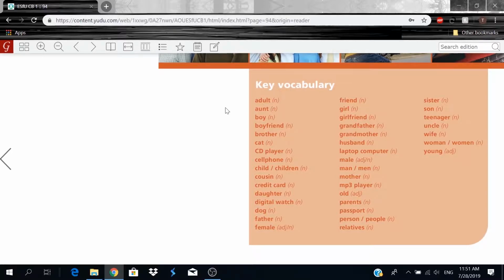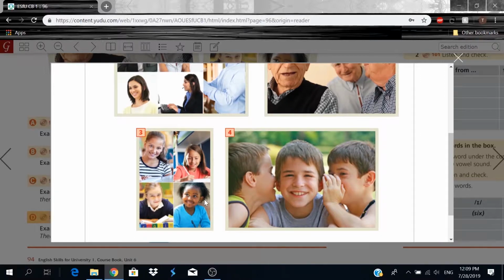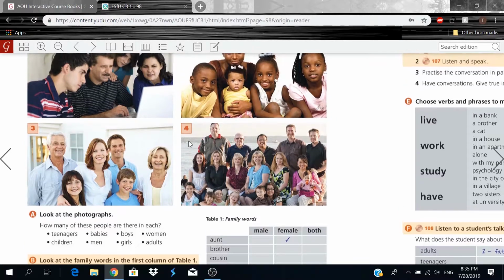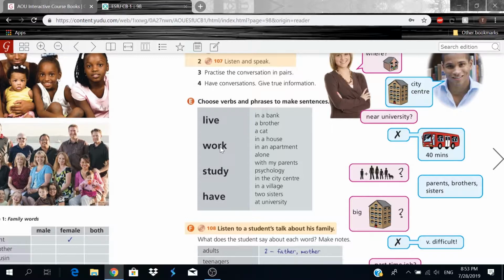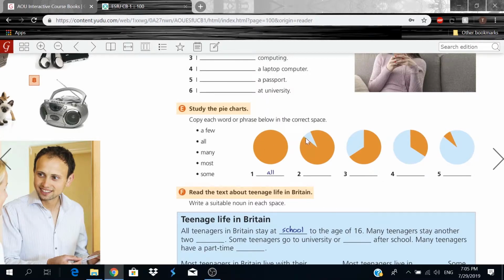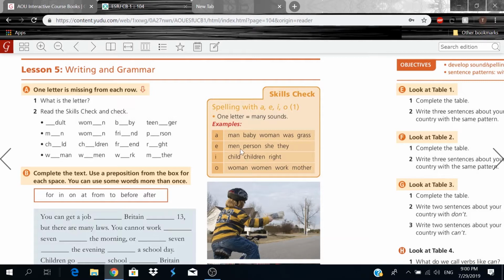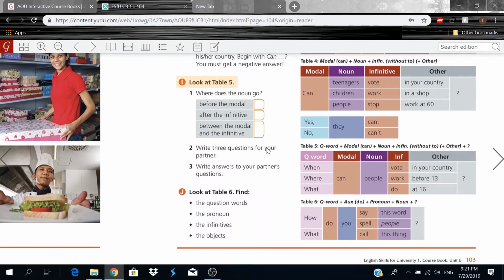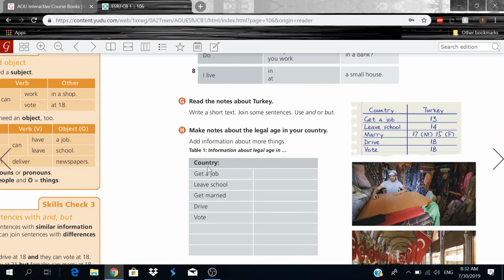97 UNIT 6 - Culture & Civilization